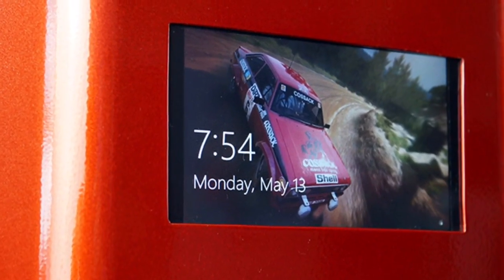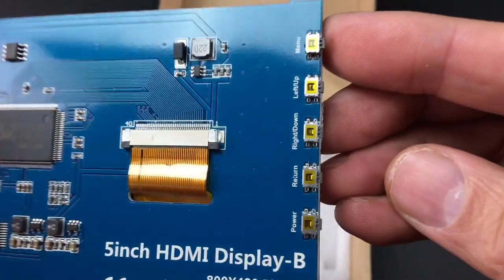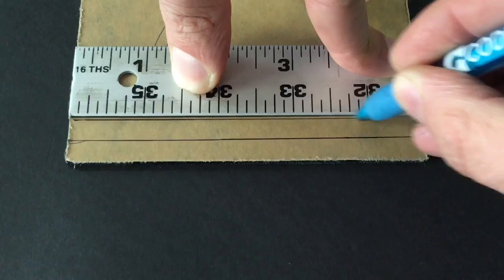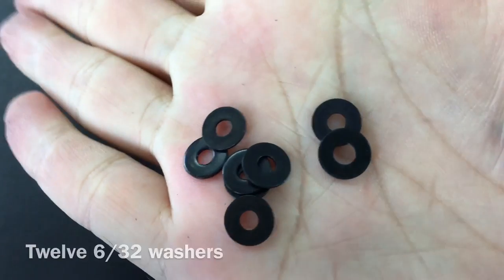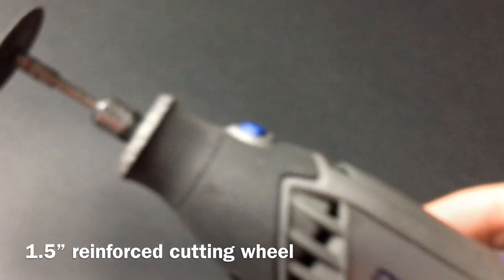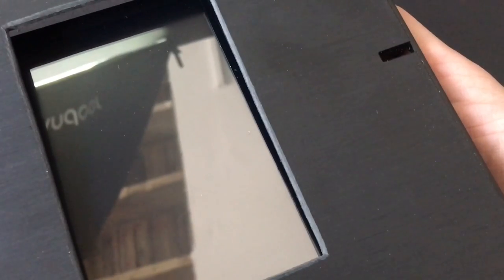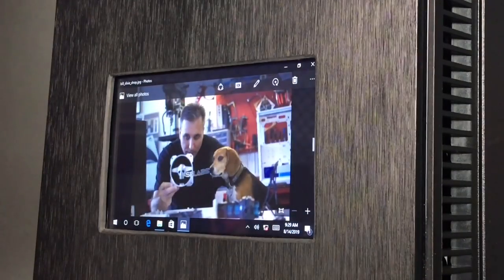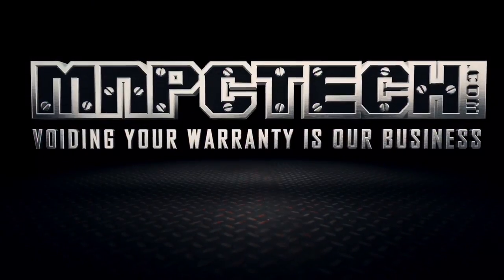How To Install LCD Touch Screen Desktop Computer & Gaming PC Case Mod Guide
Touch Screen TFT LCD Gaming PC Case Mod Guide by Mnpctech Product Links:

*5" Touchscreen LCD,
*3ft “Right Angle” 270 degree HDMI cord,
*6” 90 Degree Angle HDMI Extension Adapter,,
*3ft USB Male to Micro Charger power connector,

Hi everybody! Bill Owen from Mnpctech. I hope you're having a great day! Several people have asked if I could share the steps on how I do my Touchscreen LCD mod in PC Computer case bezels, and you’ve come to the right video!

I’ve been using this Amazon 5 Inch Capacitive Touch Screens for $52.99 delivered on Amazon Prime, I’ll posted a link in Video description.

The kit comes a with Micro USB for power and HDMI video connector, but these cables are too short for these PC case mods. It includes M3 stand-offs, a Driver Disc and some Instructions.

It’s a 5 point Capacitive Touch screen with a Resolution of 800 x 460, which is just fine for it’s 5” viewing screen

In addition to the  LCD touchscreen, I will buy the following cables for my Desktop Custom PC LCD Case Mod.  One 3ft “Right Angle” 270 degree HDMI cord, 6” 90 Degree Angle HDMI Extension Adapter, and 3ft USB Male to Micro B power connector.

For Mounting the LCD Touchscreen Panel, I use 3/16” thick Black acrylic to make custom mounting brackets for the LCD touch screen. You can PAUSE the video to record the measurements that I’ve made for cutting the acrylic. This PC Case Mod is very easy.

"The reason I’m making brackets for my desktop PC LCD Monitor Mod?" I want the ability to easily install or remove the Touchscreen with thumbscrews.

I’m using 1/8” drill bit for acrylic, and 6/32 thread tap, These Black thumbscrews from Mnpctech.com. I’ll use the 1/8” drill bit to increase the diameter of the holes in the LCD pcb frame.

I discovered these drill bits for plastic several years ago, Notice the bit isn’t splintering or cracking the acrylic as I make the holes. Mnpctech stocks a variety of these drills bits.

My mod requires Twelve 6/32 washers, and links posted in description, “Why so many washers?” We want the Touchscreen to mount flush on the backside of the bezel, I also don’t want to apply any unnecessary pressure to the screen or the PCB, See how this sheet of paper easily slides under the screen

Next stage is cutting the hole in the bezel, The best PC case for this mod is the ones without optical drive bays, which every popular case manufacturer now offers. If you’re using an older case with 5.25 drive bays, you could attach a mounting plate with 5” opening that covers THREE 5.25 bays. That’s how we did this mod in the early days of PC Modding.

Determine and measure out a location in the center of your bezel, you can also mount the LCD vertically if you prefer, and just change the screen orientation in Windows.

Since the bezel is plastic, I’m using a Dremel with 1.5” reinforced cut off wheel, Don’t forget to always wear eye protection when using power tools.  Oops, WTH? Hahaha
After cutting our 5” diagonal square hole, I’ll hand file the edges so everything is precise and clean. You may have to remove sound insulation foam from backside of your bezel,

I’m using E6000 adhesive to attach the two mounting brackets. This adhesive is very GOOEY at first, so consider masking off the screen, to prevent getting any of this on it. I like that it’s tacky for couple of minutes, so I have time to position the LCD in place, and then I’ll temporarily tape it in place while it cures overnight.

Mounting your Touchscreen LCD in the PC this way allows you to easily remove and re-install the LCD at any time. Especially if you ever need to replace it for some reason.

Let’s get this LCD touchscreen connected to the PC, all of the cables are routed from the front to thee rear PCI slots.
*3ft “Right Angle” 270 degree HDMI cord
*6” 90 Degree Angle HDMI Extension Adapter cable, I plug this compact cable into the Touchscreen to save space.
*3ft USB Male to Micro B power connector

This mod is great if you want an extra screen for monitoring your hardware and temps. You can also display Weather or calendar or email notifications,
this community offers several hundred custom mad graphic interfaces for FREE, and you can configure your screen to display a variety of updated information tasks

And Again, all of the products used in this PC case mod are listed in the video description. Have a fantastic day!